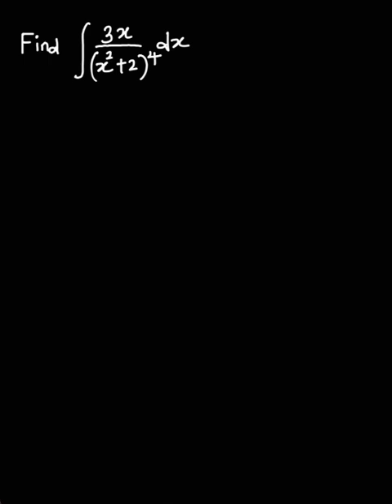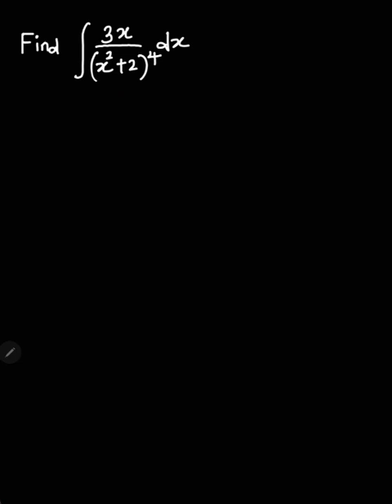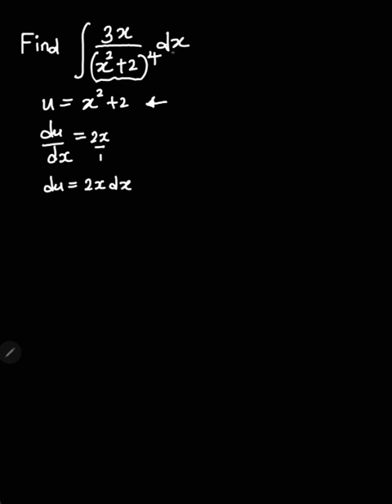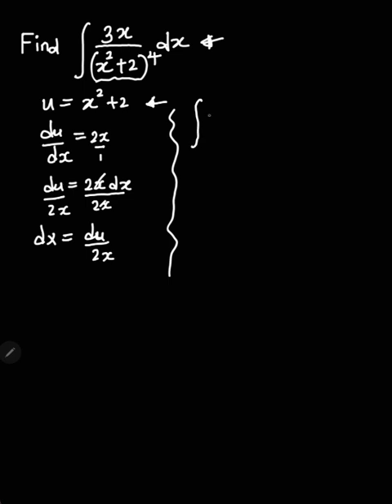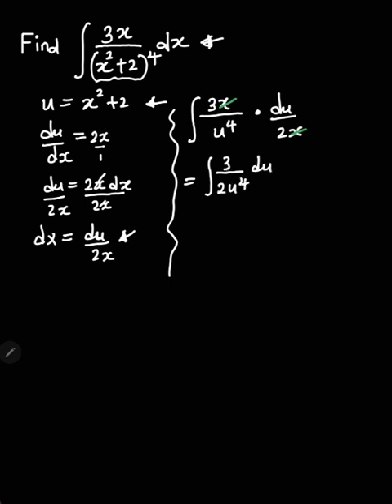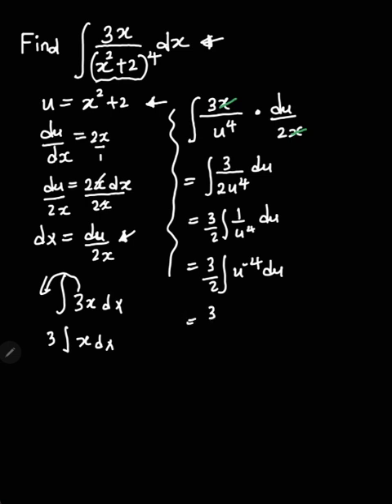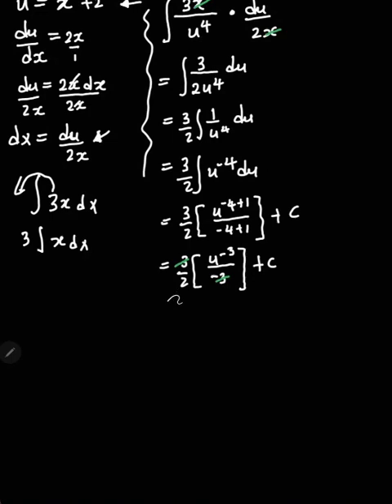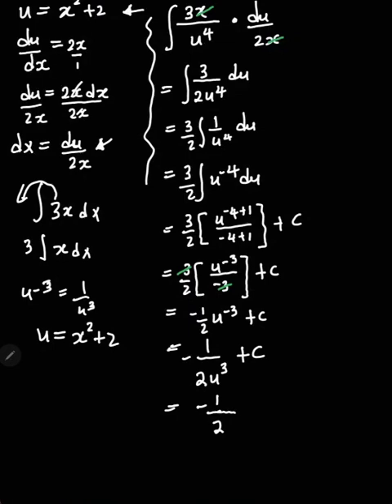MATHS|| INTEGRATION BY U-SUBSTITUTION⚡️🚀